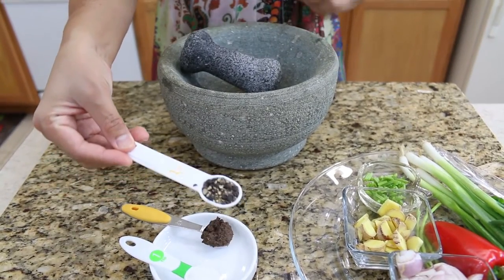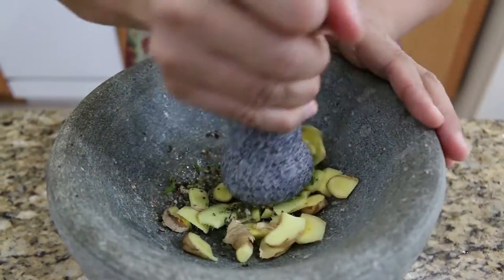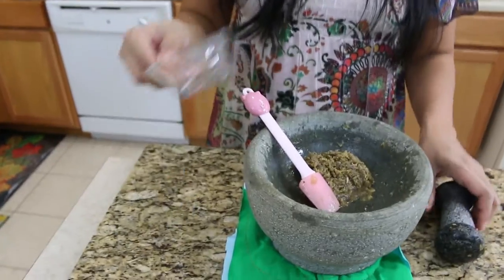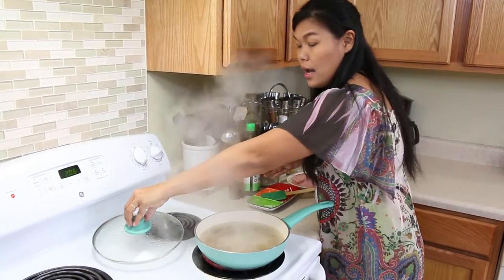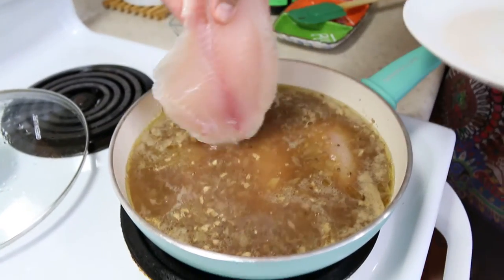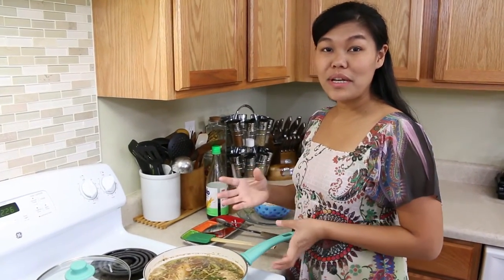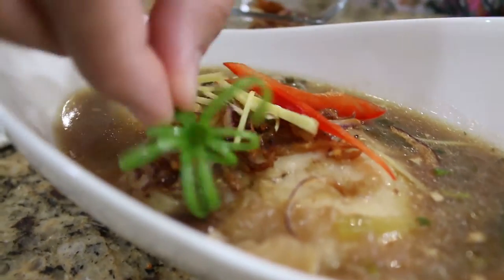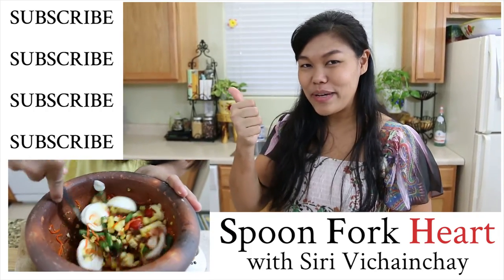Thai Tamarind Soup with Fish ต้มส้มปลา - Episode 118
♥ Soup Base (Paste)
1 teaspoon black peppercorns
5 tablespoons shallots
2 teaspoons cilantro stems
2 teaspoons ginger
1 teaspoon salt

♥ Tamarind Soup
1 pound fish
2 tablespoons cooking oil
3 cups water
3 tablespoons fish sauce
3 tablespoons palm sugar
3 tablespoons tamarind sauce
5 green onions
2 tablespoons ginger

♥ Garnish
1 crispy shallot
1 red pepper
2 cilantro sprigs